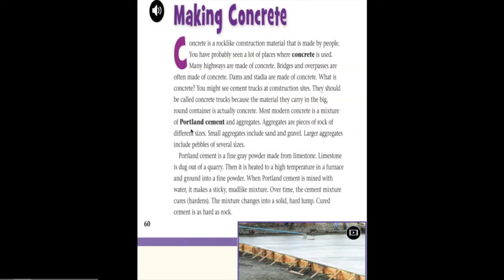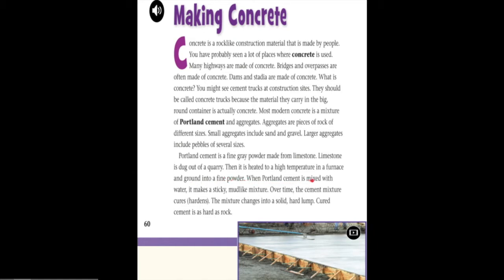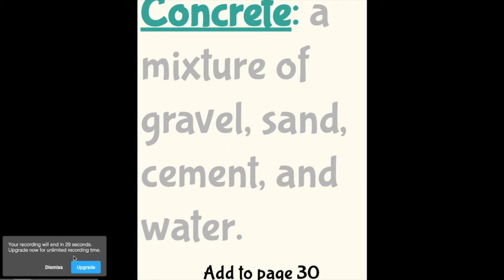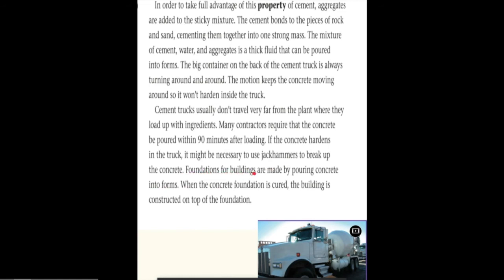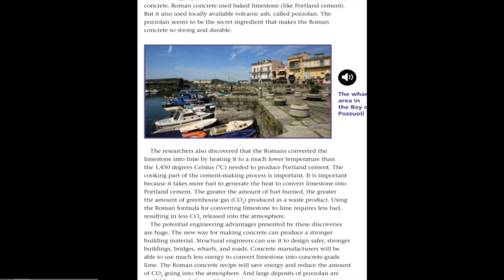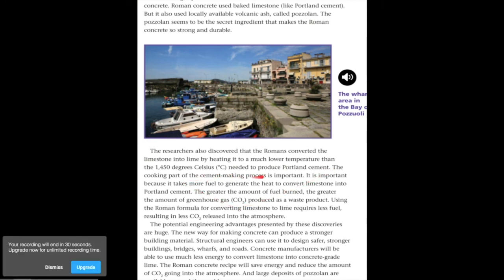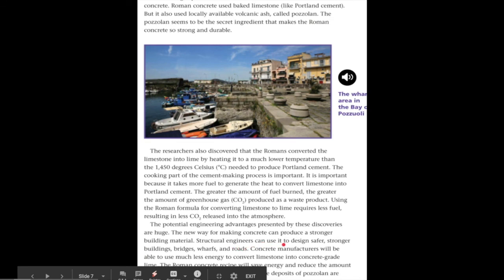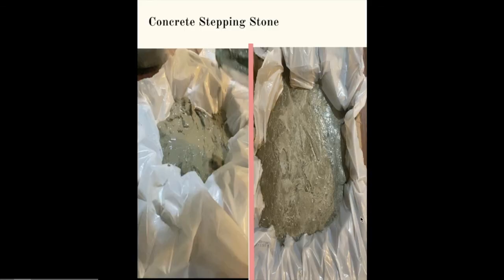02/09 Make Concrete Read Aloud